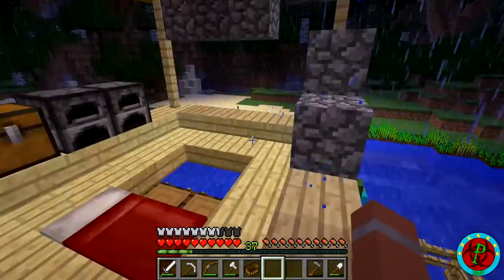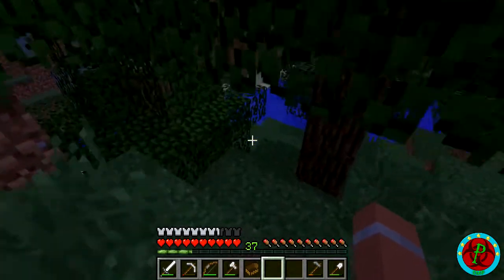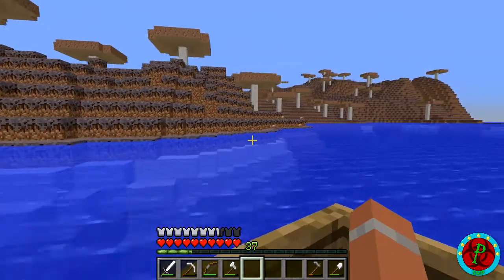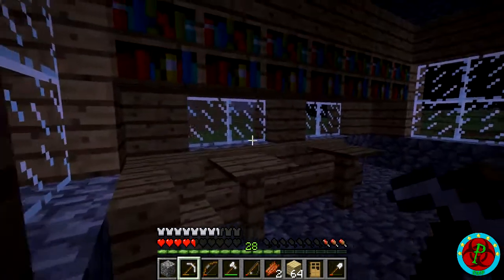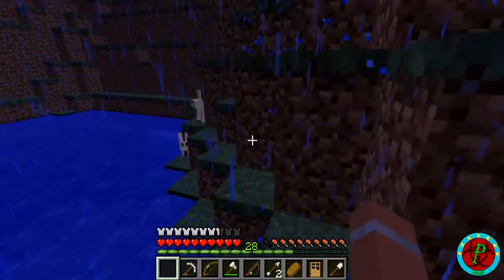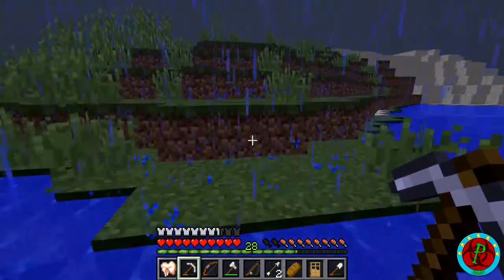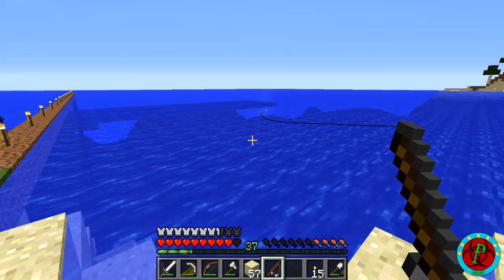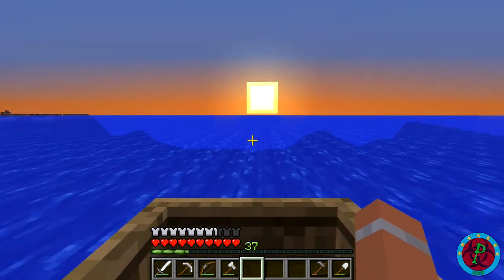Plague SMP EP 2:Voyaging Out From Spawn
Since the Creepers and Witches aren't totally down for me being here, I decided to venture out to find a new home. Checkout the other guys from the server to see what they're up to. Also the music that I used is listed below.

MUSIC